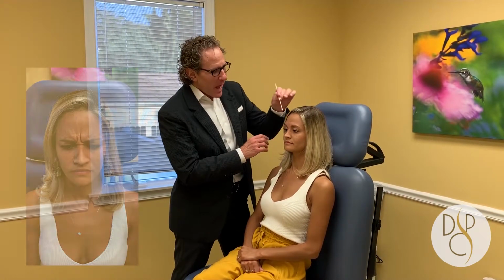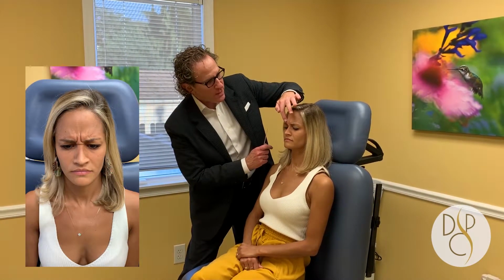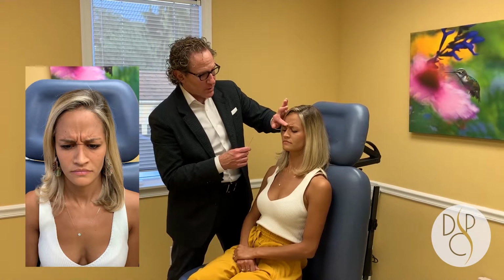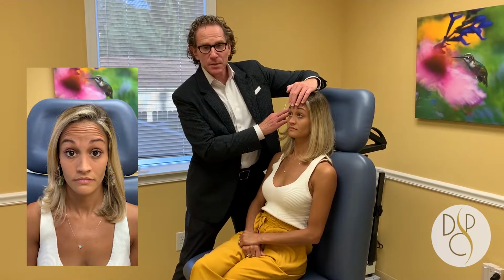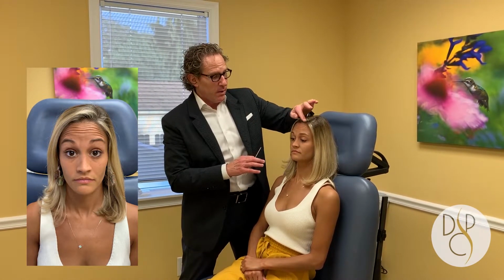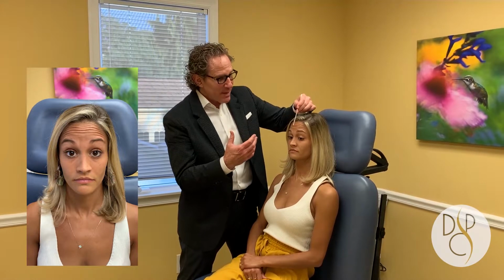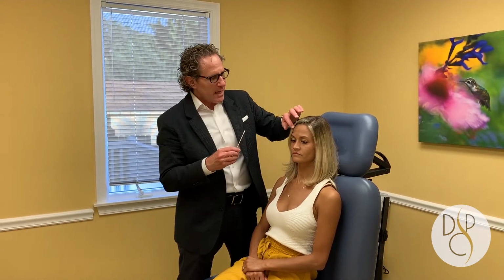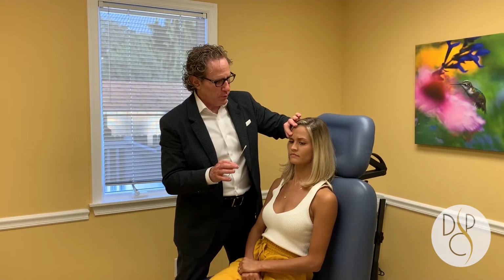Where To Inject Botox?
Multiple times a day, Dr. Steven Davis is asked questions regarding the process behind botox. Today's video demonstrates the proper areas to inject botox and how forehead lines develop over the years. We often hear talk regarding botox but these concerns typical stem from the fact that too much was used in one area.

Dr. Steven Davis of Davis Cosmetic Plastic Surgery in Cherry Hill, New Jersey wants to ensure the comfort of patients, which begins with education. We hope this video can aid in the proper injection of botox as well as calming the nerves of new patients.